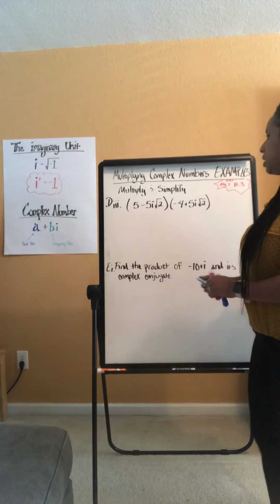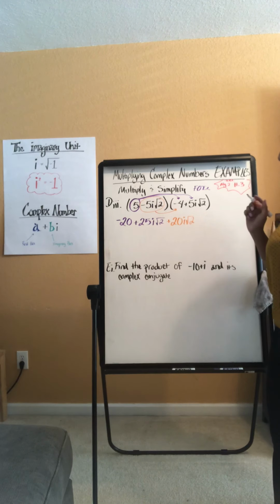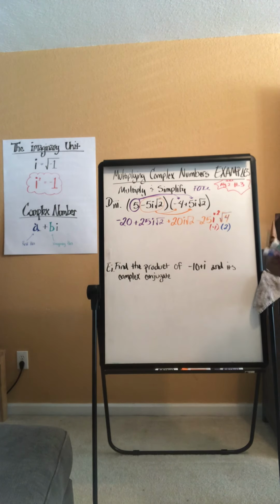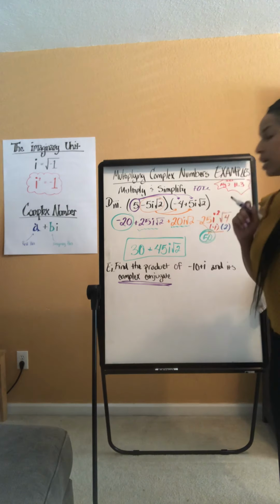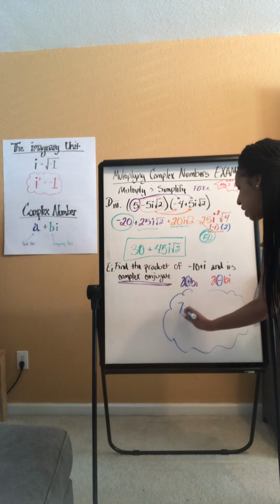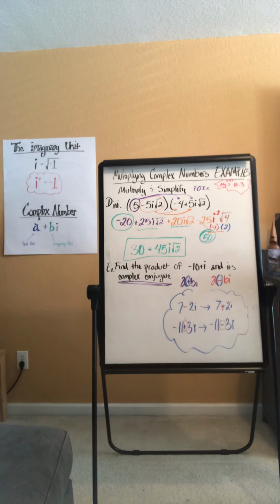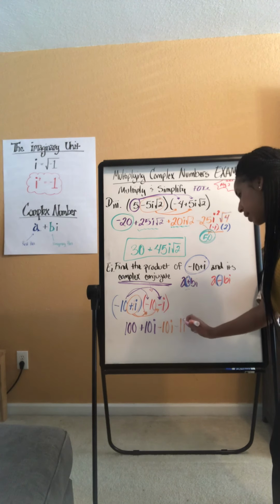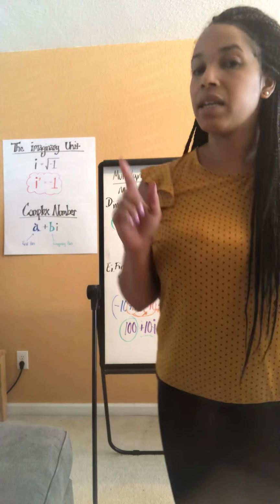ADVANCED ALGEBRA- Multiply Complex Numbers Ex Diii. & E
For use with IXL Alg 2 H.3